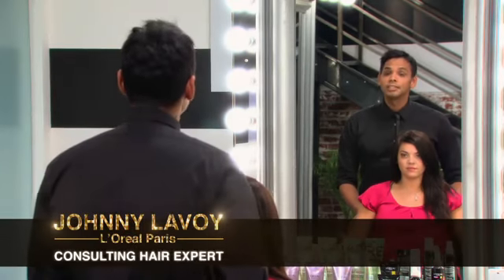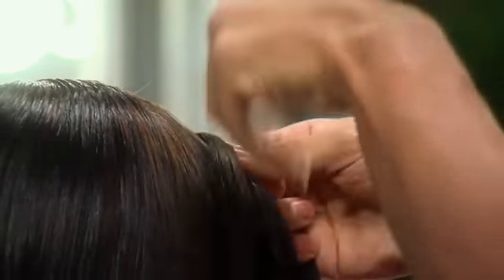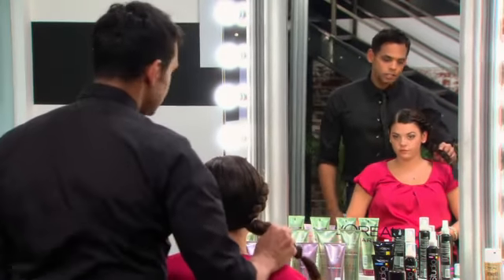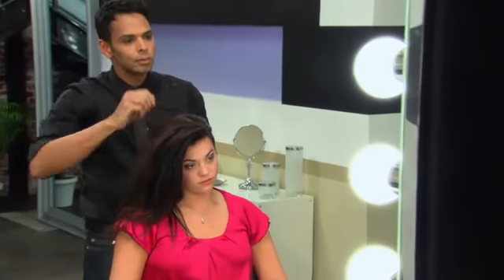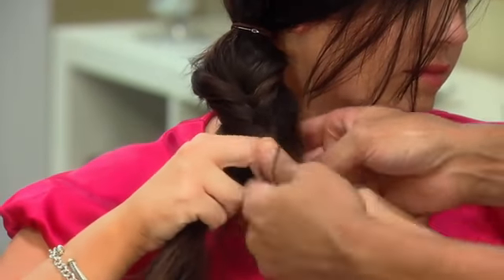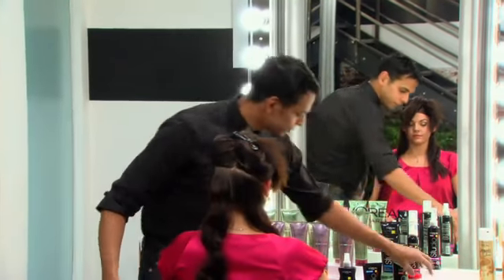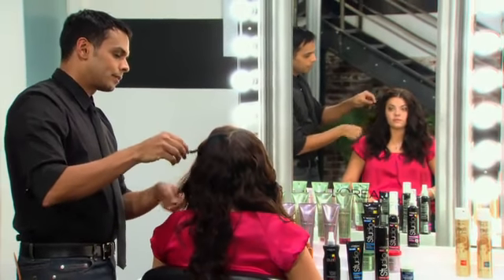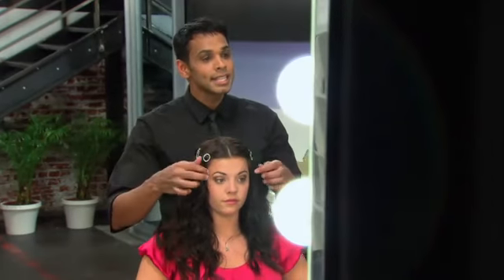L´Oréal Paris Academy Braided Hairstyles with Johnny Lavoy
3 diffrent hairstyles using braids. check out for more tips.